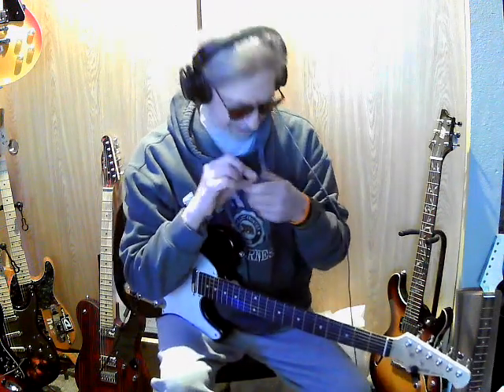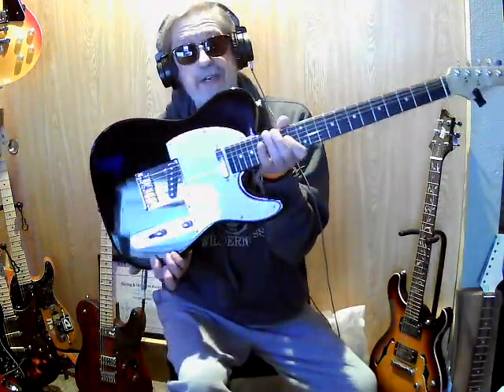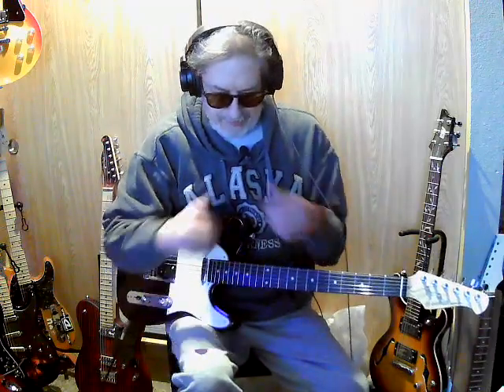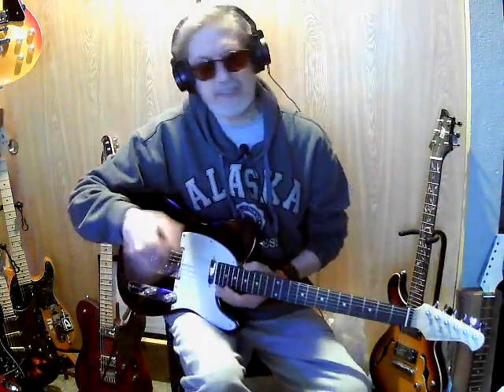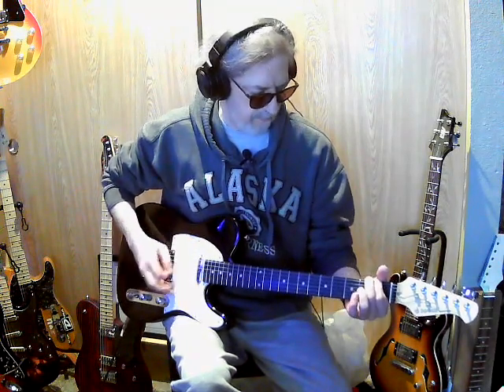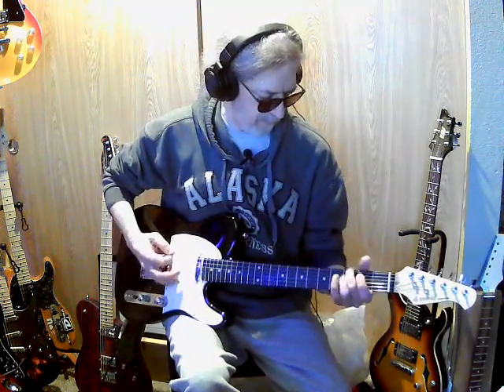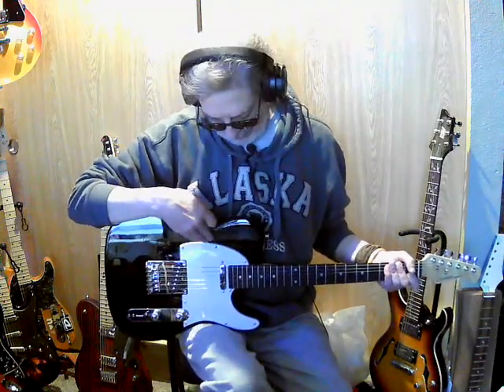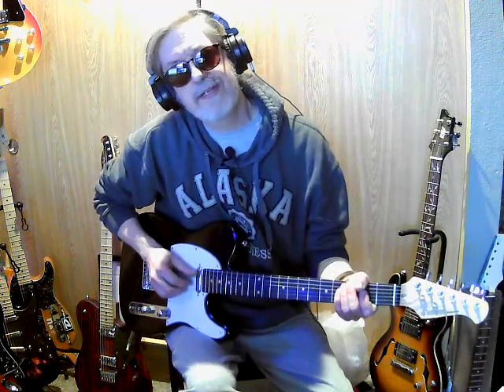NGD, Donner Tele, "Don't Fear The Reaper" Coming off the chemo... be nice ;-)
When I reach 1000 Subscribers, I want to give away a guitar!